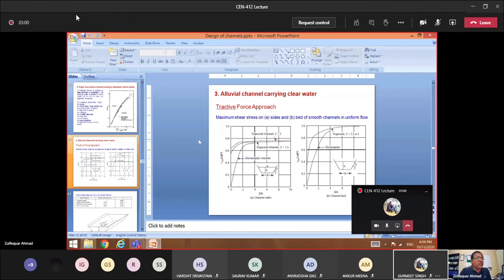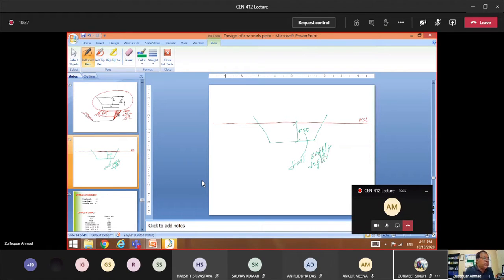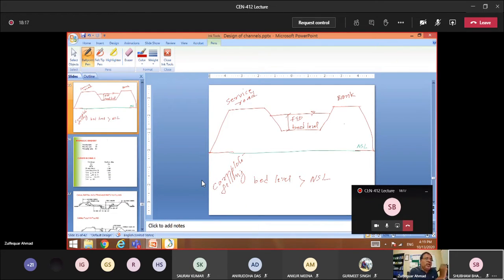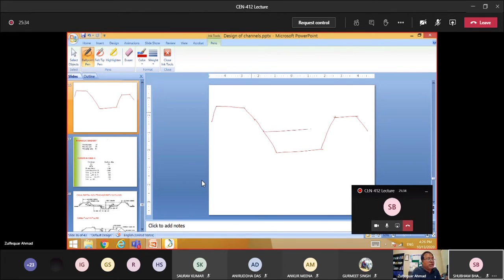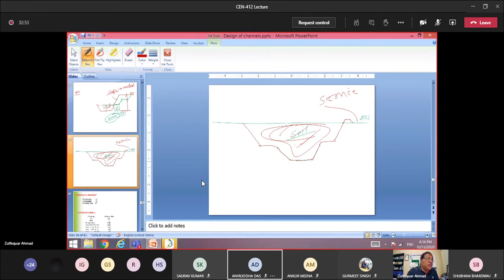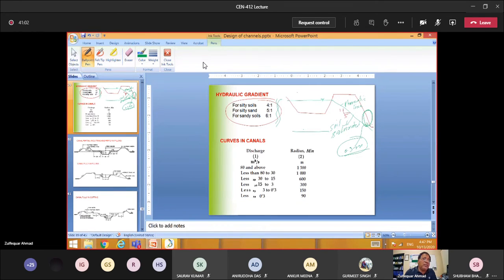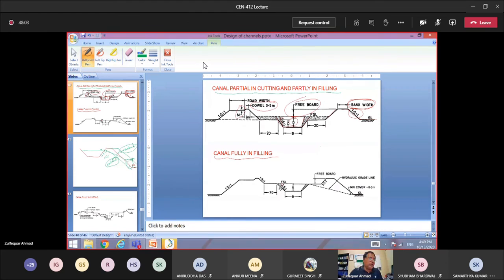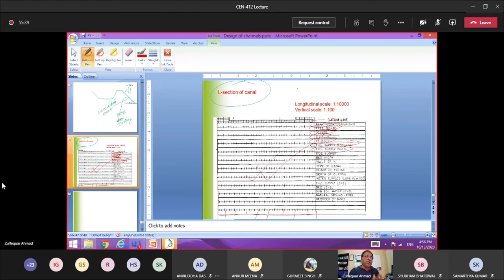10 Water 13 10 2020